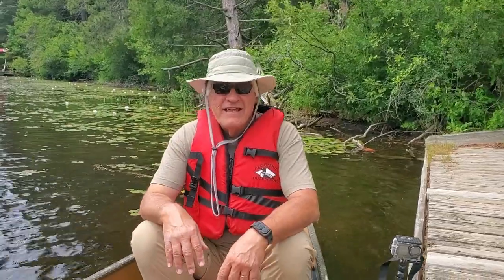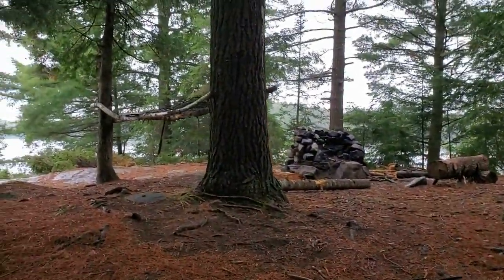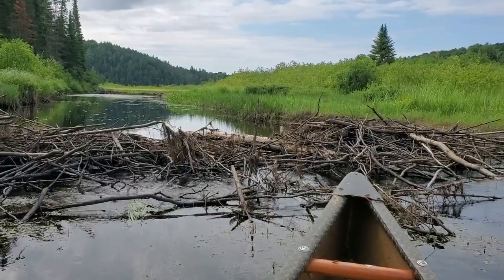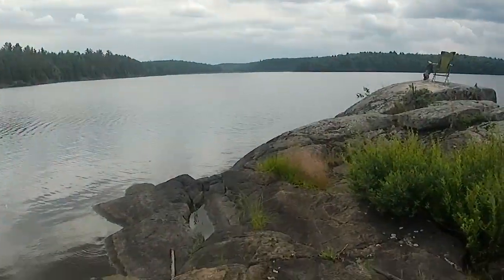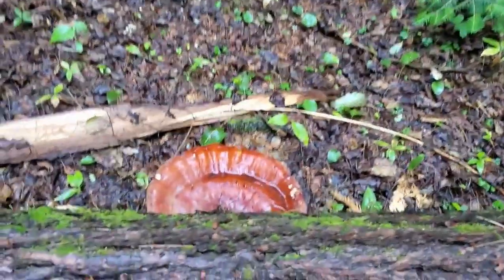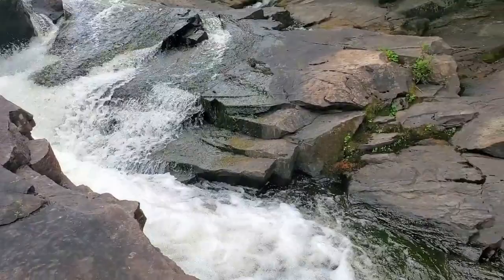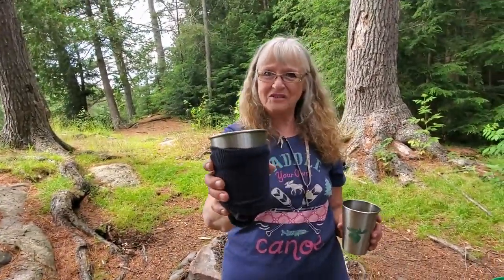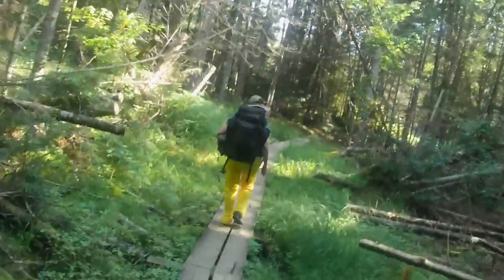Liz & Doug 5 Days in July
A 5 Day canoe trip into Rock, Pen and Clydegale Lakes in Algonquin.
Two 10 plus campsites.